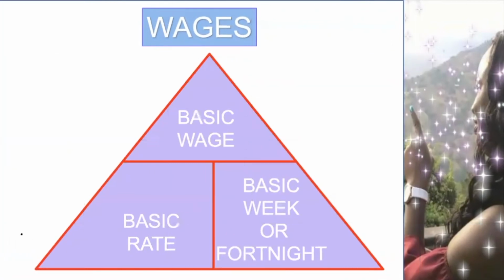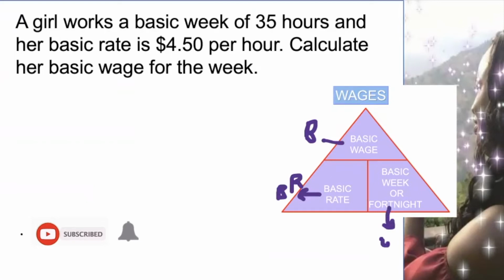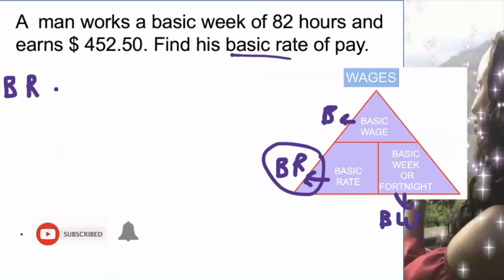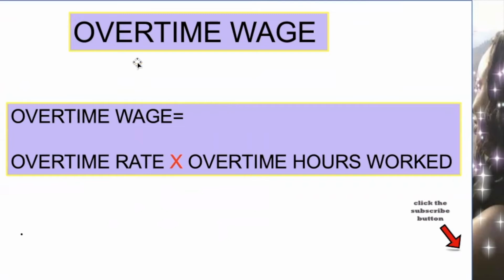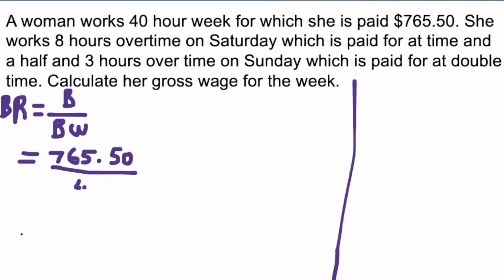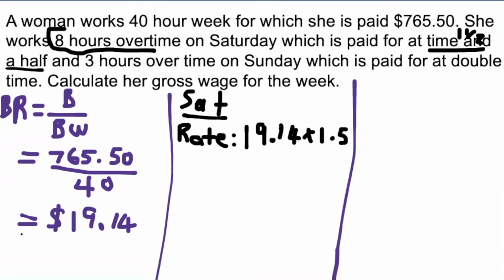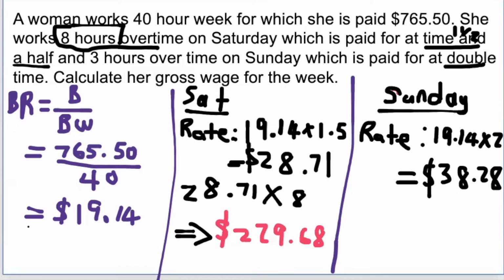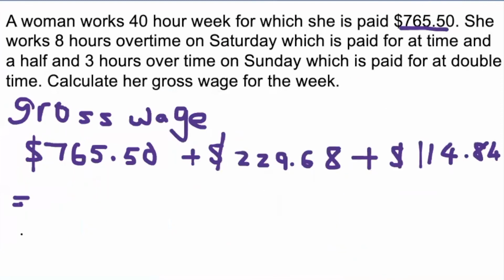WAGES AND OVERTIME